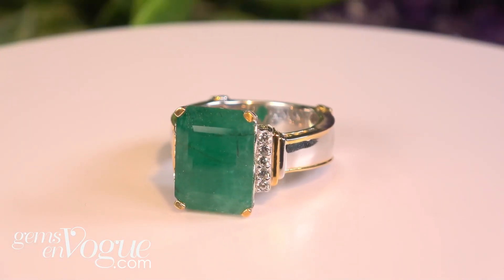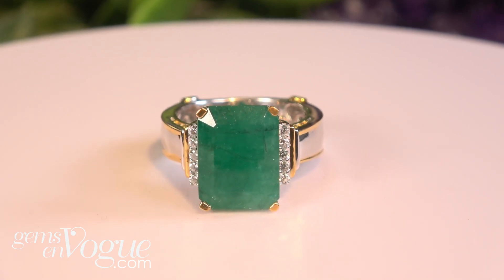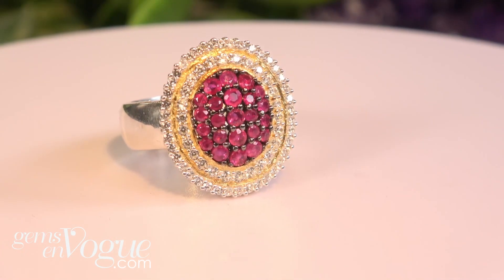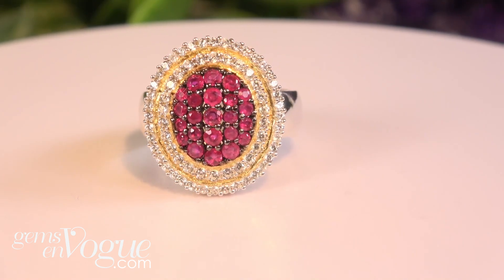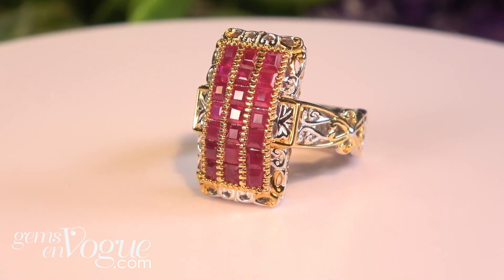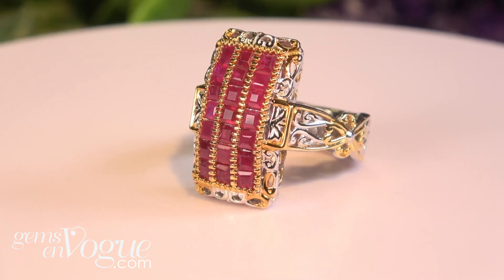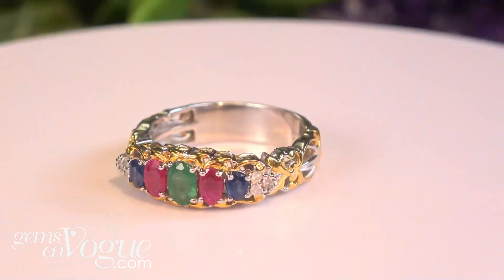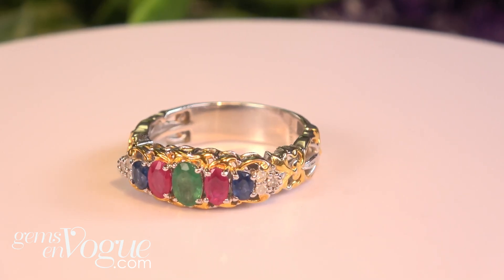Gems En Vogue presents Best Choices